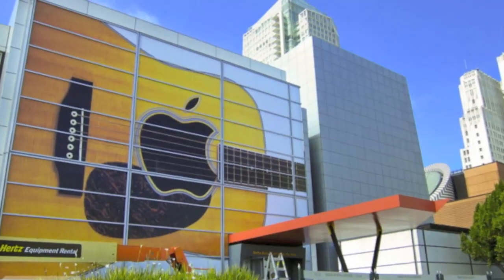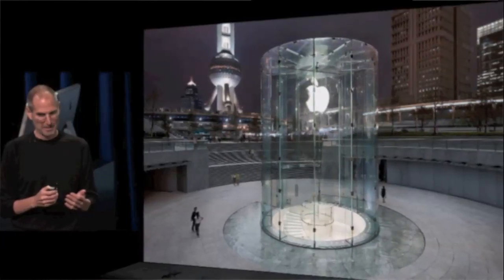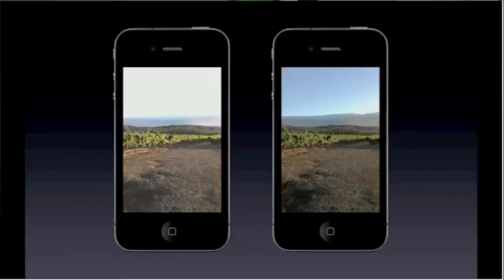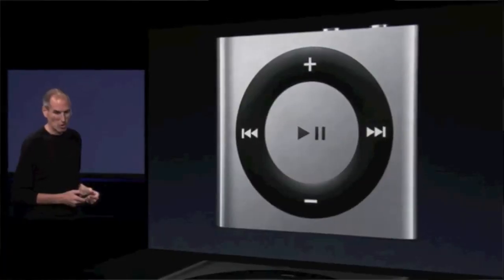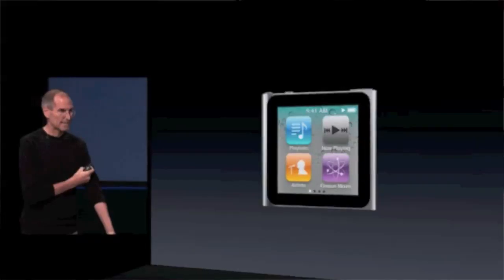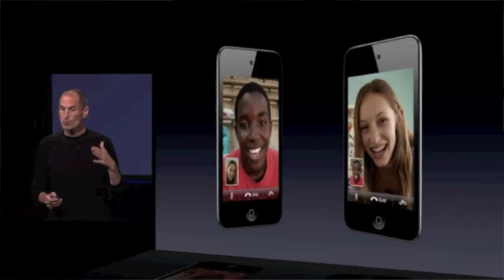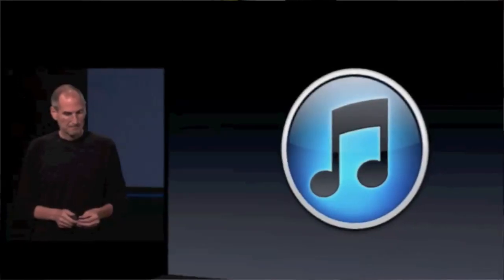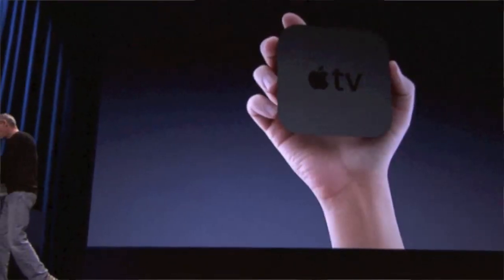Apple Event: New iPod Touch, Shuffle, Nano, Apple TV and iTunes 10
In this video I cover everything that Apple announced at their September 1st event.